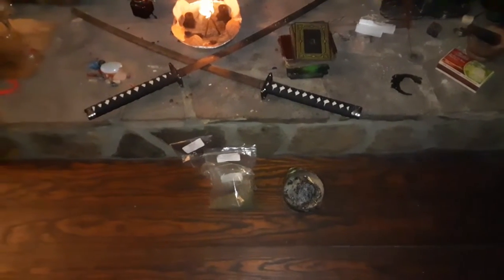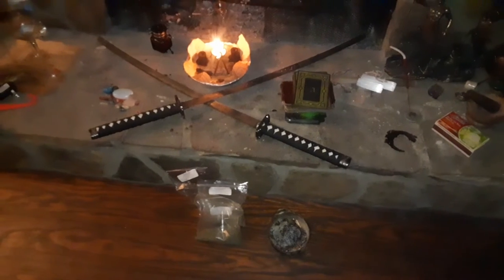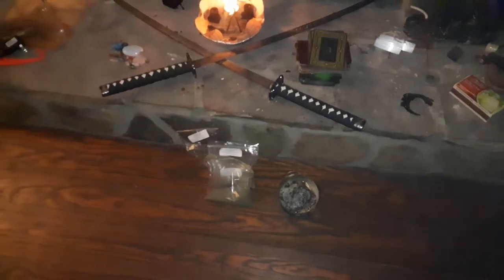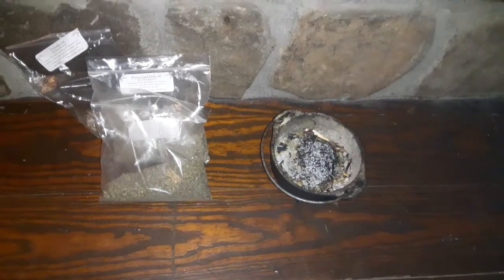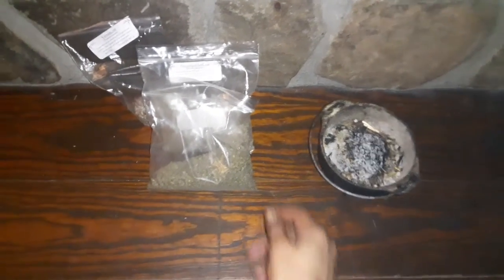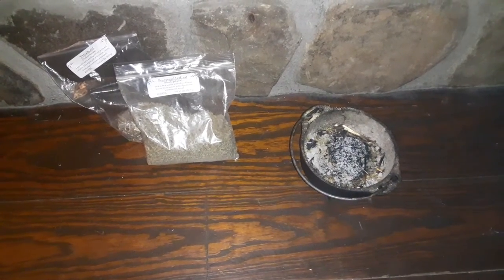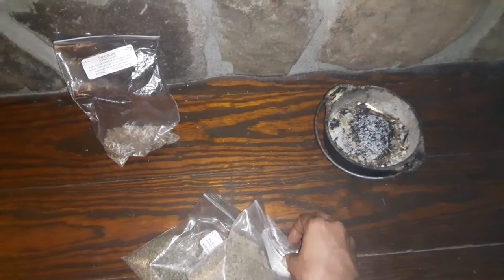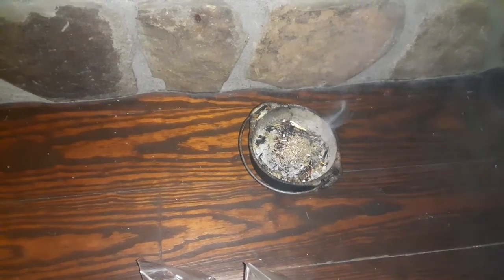Most Effective House Smudging Cleansing Instructions for Students and Clients